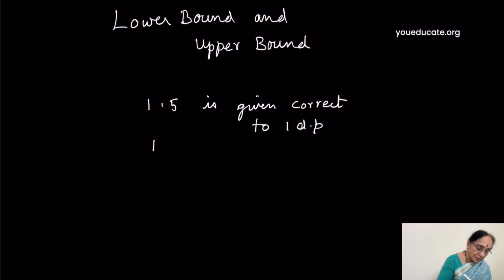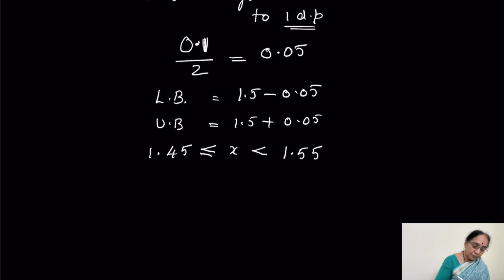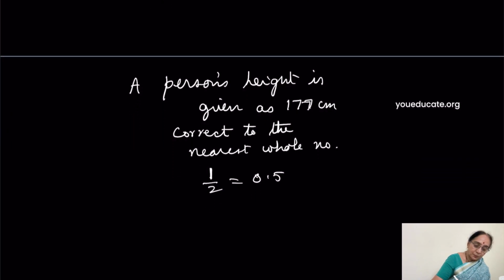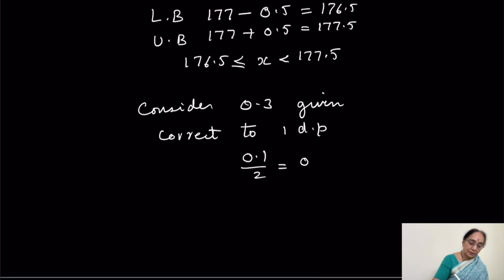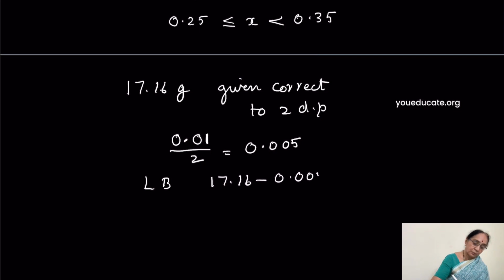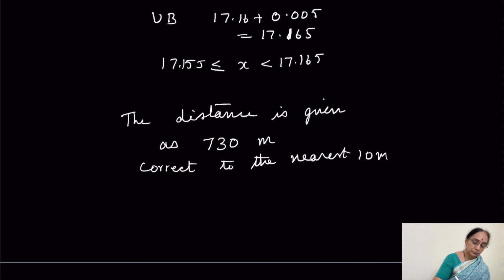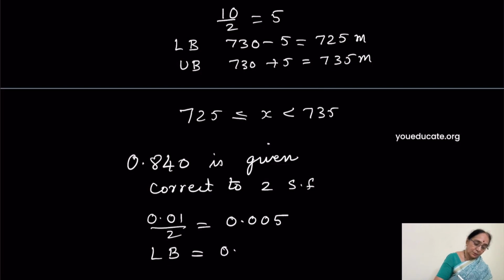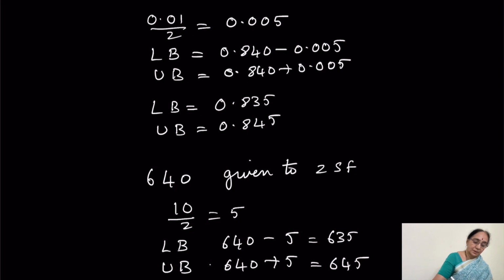Bounds and Accuracy - Part 1 | Cambridge IGCSE and O Level Math 2023+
This lesson is tailored for the topic 1.Number and its subtopic C1.10 of the Cambridge IGCSE Math (0580) syllabus.

This lesson is tailored for the topic 10 of the Cambridge O Level Math (4024) syllabus.
This is video no. 13 of the O Level Math playlist.

00:00 - Introduction- Lower Bound, Upper Bound and Range
02:00 - Worked out examples

Professor Jayashree Lakshmanan is the head of YouEducate's math program. She has taught IB, AP, O-level, A-level, and IGCSE Mathematics for many decades in institutions such as the American International School and MCTM International. Professor Lakshmanan is also a licensed examiner and consultant.